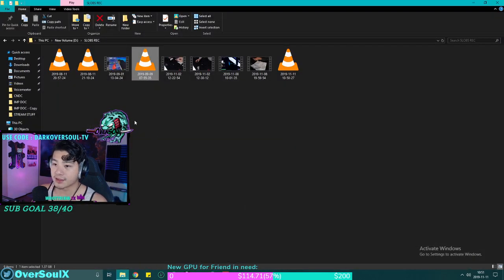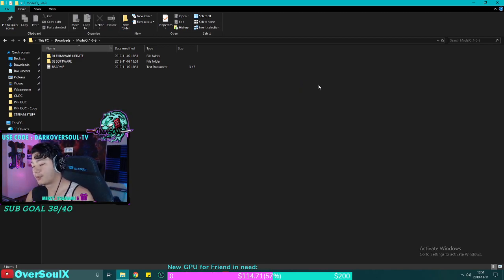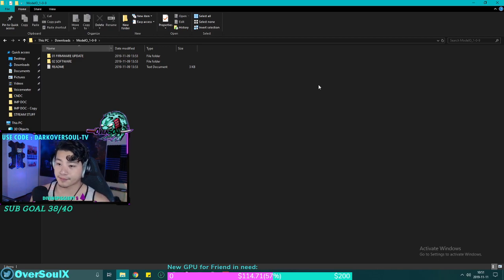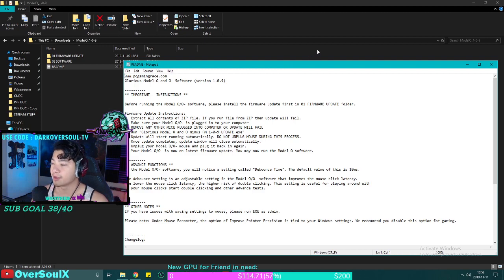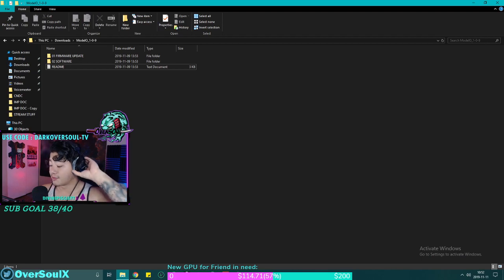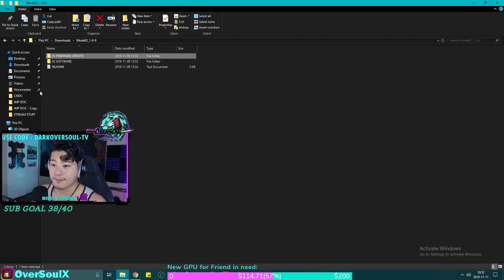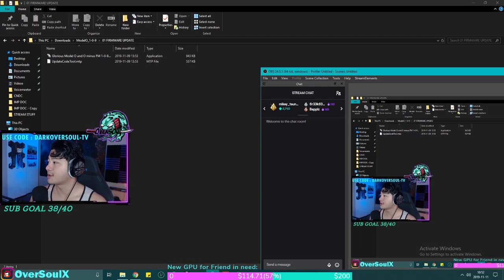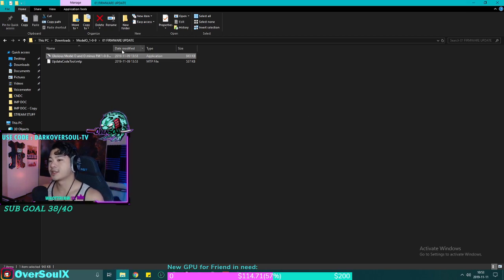MODEL O Sensor fix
This is a fix for people who had their Model O sensors stopped working but still have everything else works.

-LINK FOR FIRMWARE DOWNLOAD BELOW (Model O & O- software)